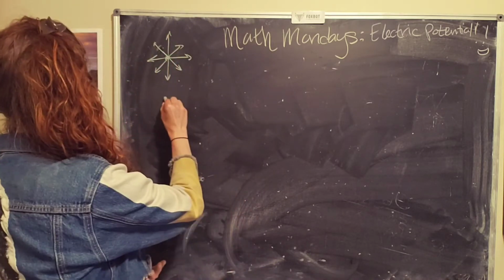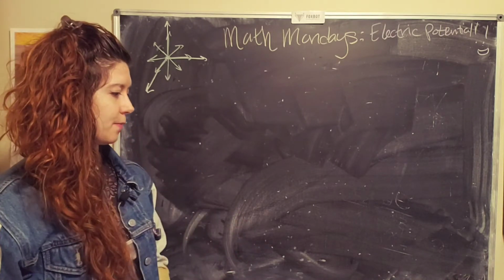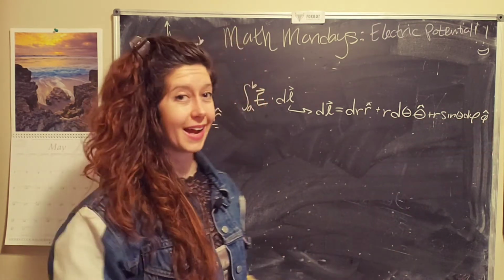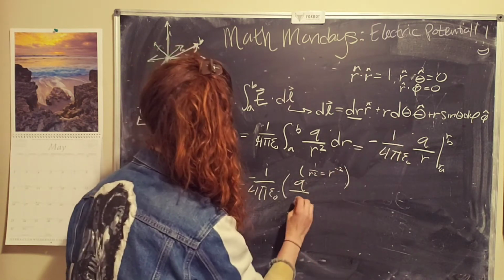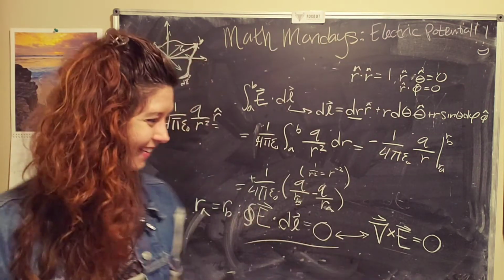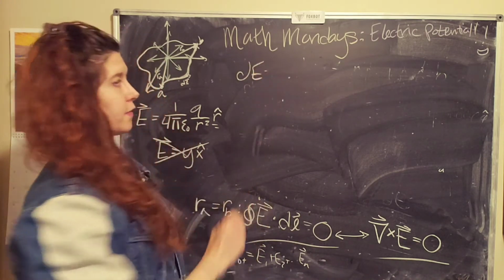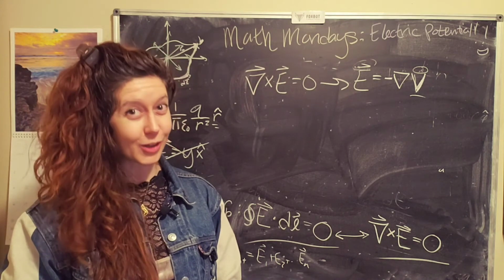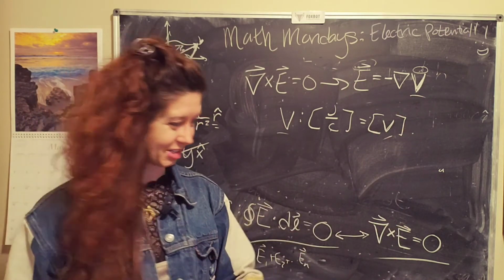What is Electric Potential? a helpful derivation for physics !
In this video, we derive the equation for Electric Potential, or Potential ("V") to understand what it is and where it comes from. The Potential is a handy quantity that pops up everywhere in electronics! Since it is a scalar quantity, it makes it easier to calculate because you don't have to deal with all the directional components that can make calculating electric field suuuuper challenging.

Infinite rates of thanks to these monthly contributors: Christopher M., Samuel T. and Tom D.!!  Y'all use your financial literacy to support education, yayyy!!